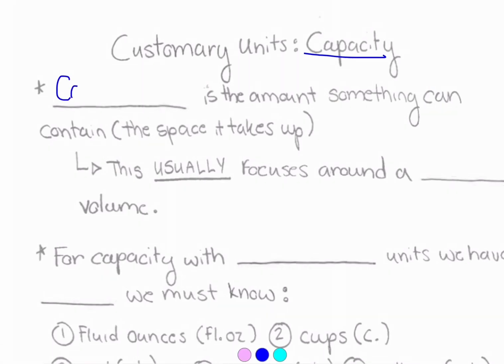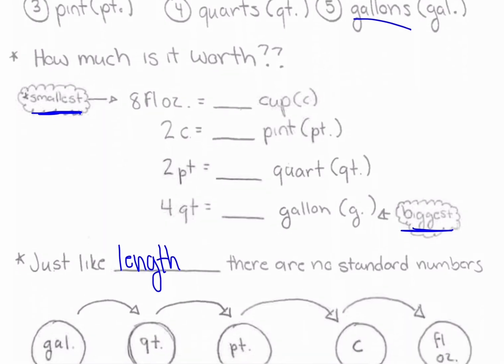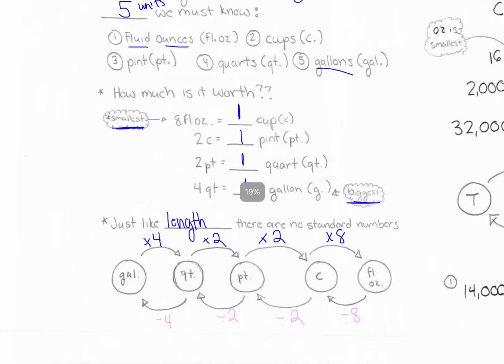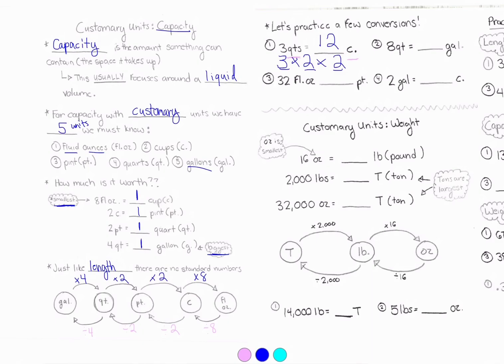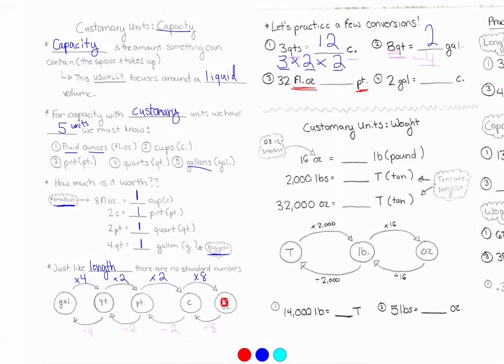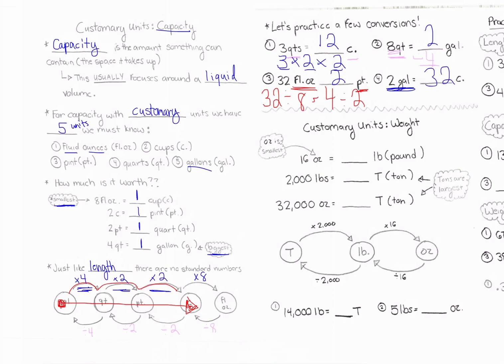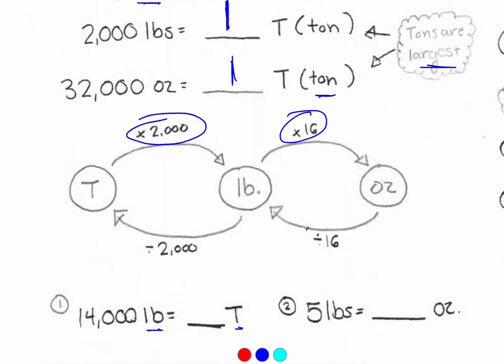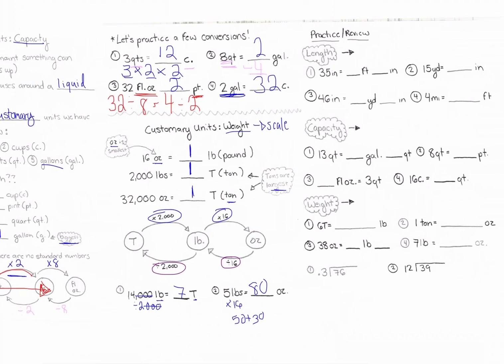Customary Conversion: Capacity and Weight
When converting in the customary system with capacity and weight, some of the numbers are a little...strange. Be careful, especially when dividing. When converting measurements in the customary system you will sometimes have remainders.

Please watch the video and fill out your pages in day 54 of your math notebook. Once you are done you need to work on page 3.